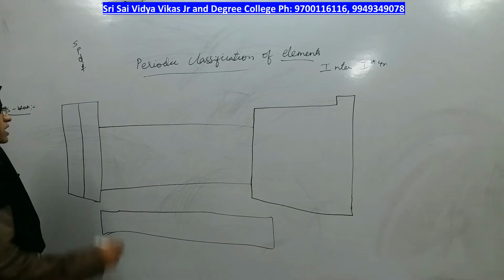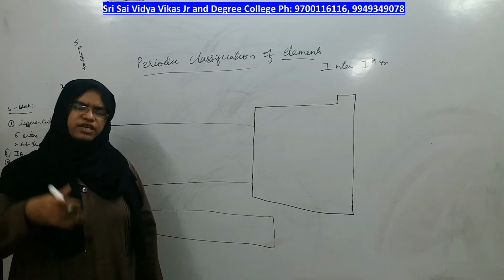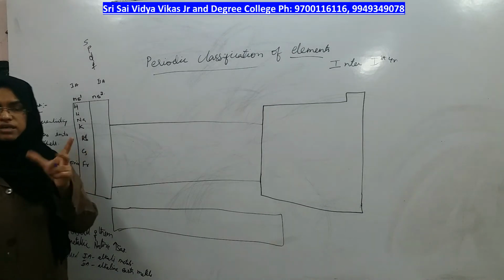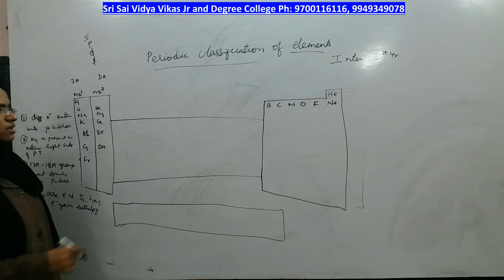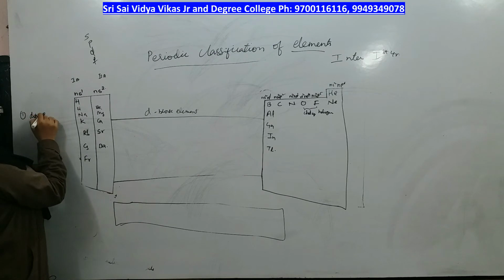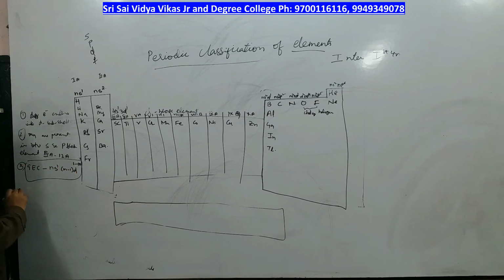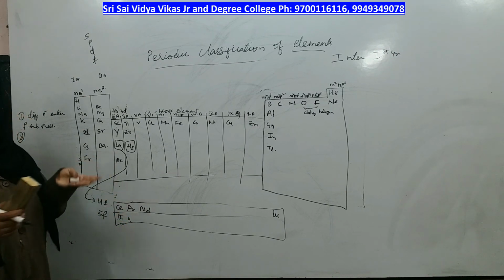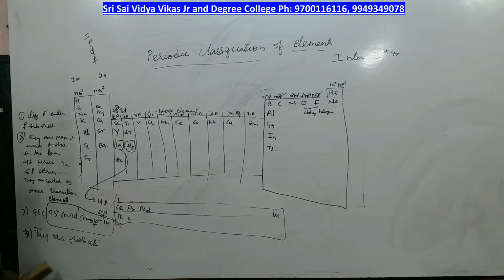Inter 1st yr Chemistry (MPC,BIPC) Periodic Classification of Elements - 2